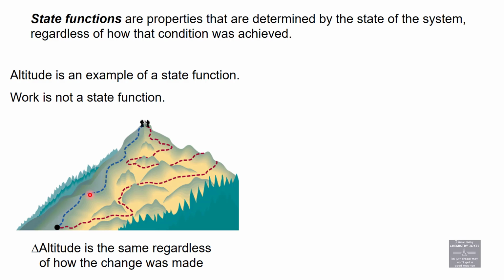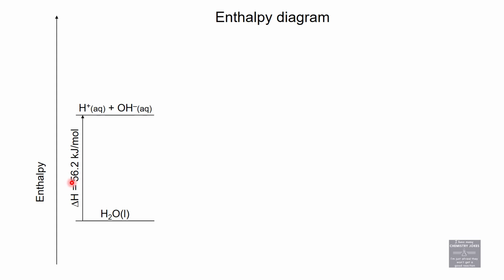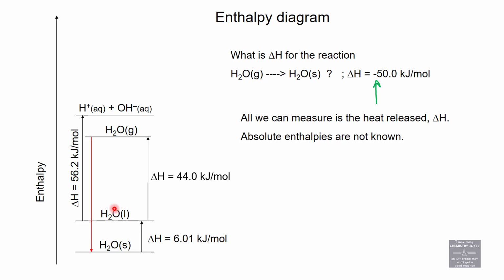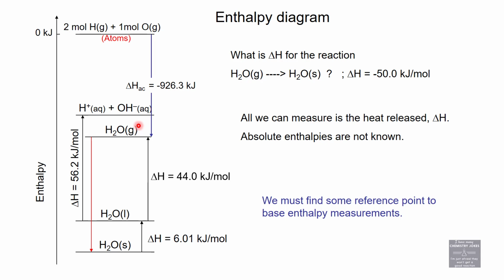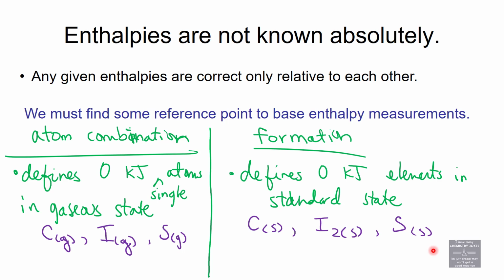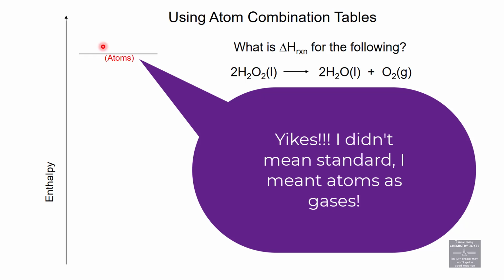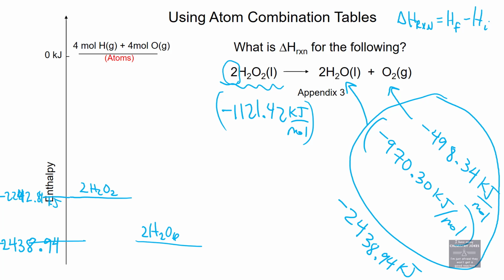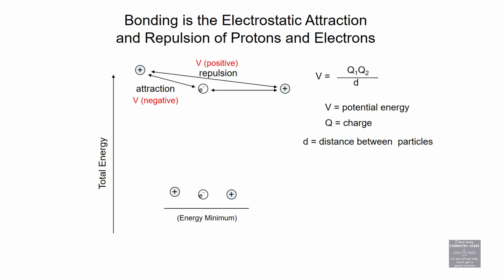02 Enthalpy Plots